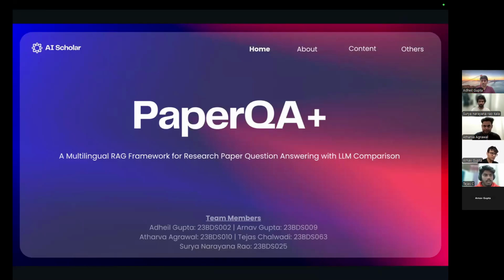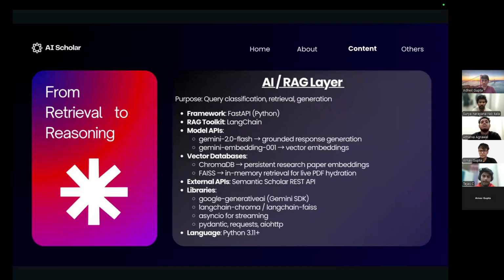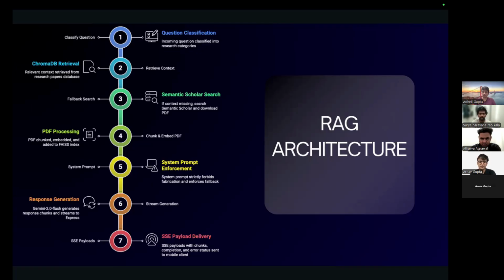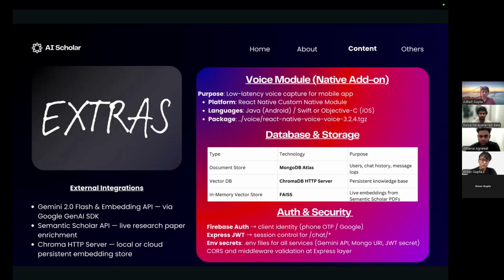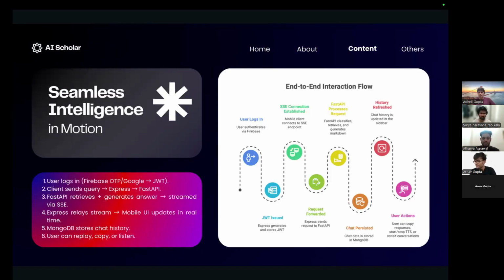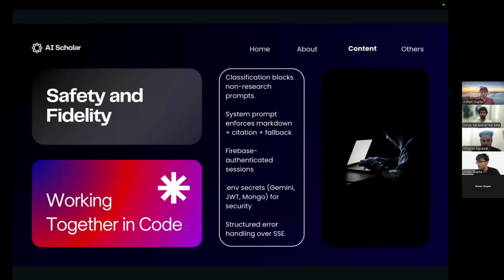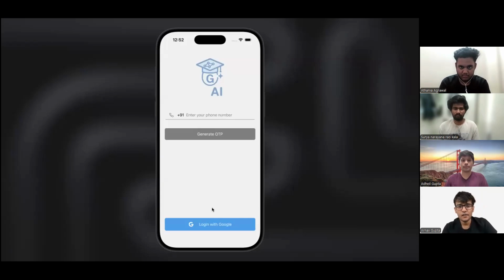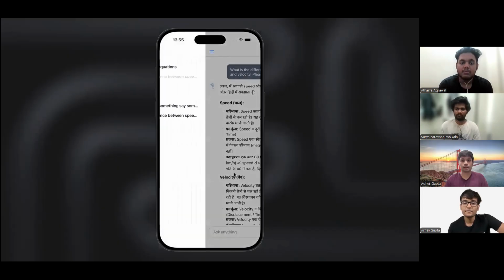Paper QA+ - A Multilingual RAG Framework for Research Paper Question Answering with LLM Comparison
Problem Definition
Researchers across disciplines need quick, citation-backed answers to narrow questions without skimming entire papers.
General-purpose chatbots hallucinate, mobile teams lack a shared workspace with grounded generation, and evidence trails rarely persist once the session ends.

Research will evolve from manual reading to intelligent discovery - where Al agents curate, contextualize, and cite with precision. Retrieval-Augmented
Generation (RAG) bridges the gap between speed and trust, transforming how scholars interact with literature. Our system envisions a future where verified insights, speech-enabled exploration, and persistent research trails become the new standard. No more hallucinations, evidence-grounded
only knowledge, accessible anytime, anywhere.